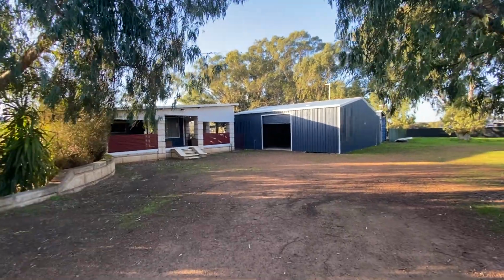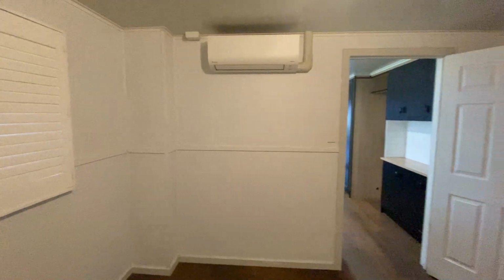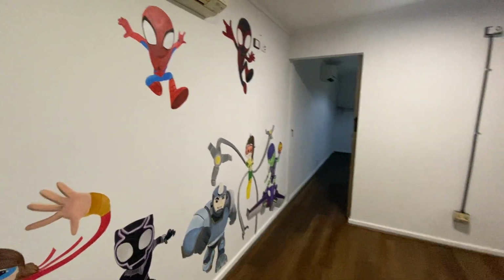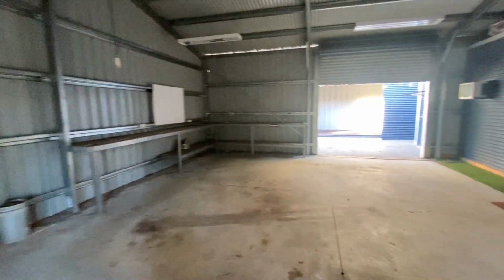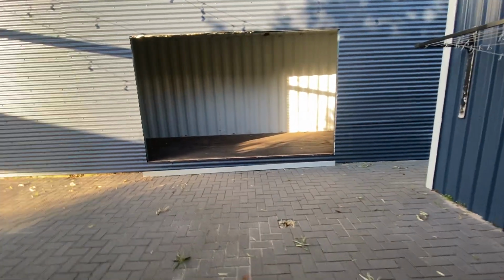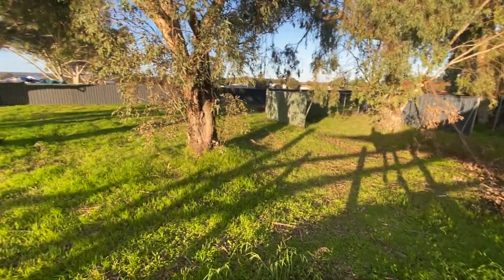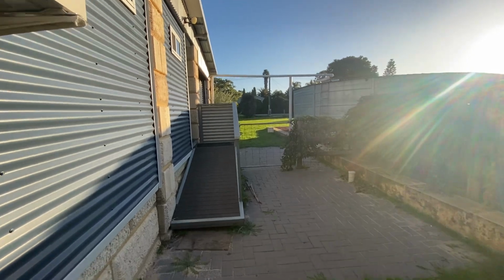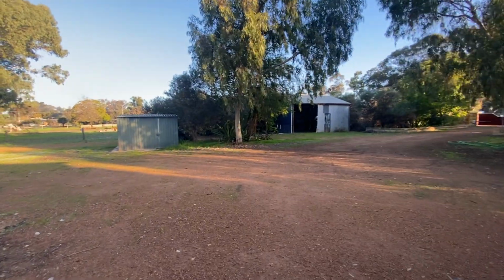154 Carl St Muchea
Welcome to your new home in Muchea!

Step inside and explore this cosy and unique 2-bedroom, 1-bathroom property that's perfect for anyone looking to settle down in a tranquil setting. Nestled in the heart of Muchea, this charming home offers a blend of comfort and character. From its inviting living spaces to the serene outdoor areas, every corner of this property exudes warmth and charm. Join us for a virtual tour and imagine yourself living in this wonderful space.

Don't miss out on the opportunity to make this house your home sweet home